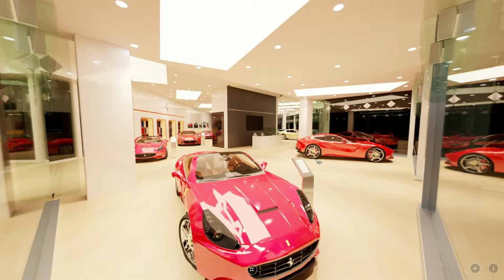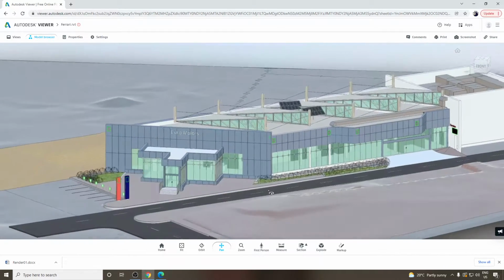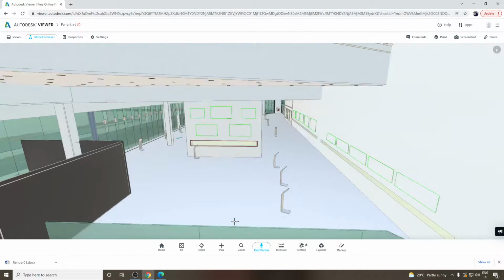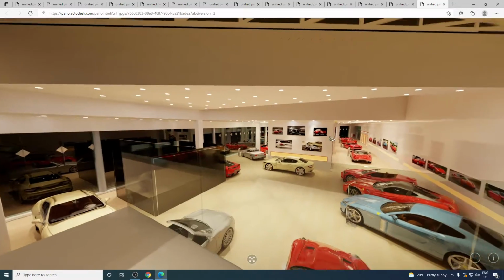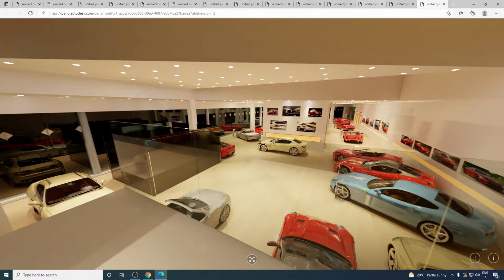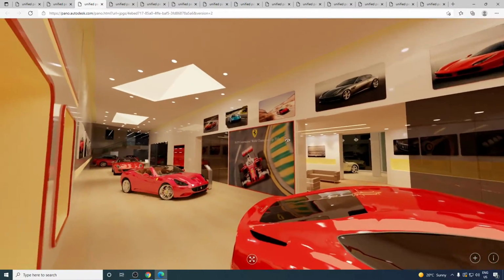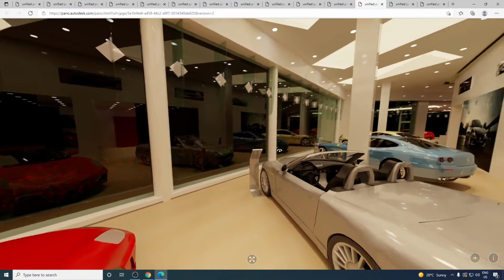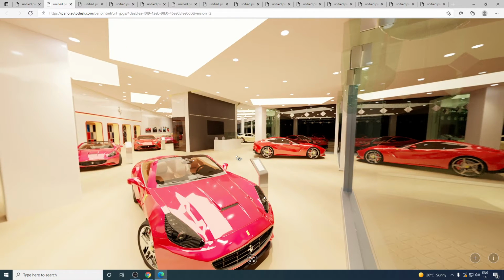Ferrari Show Room in Revit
Hi everyone in this video, I would like to show you my work on Ferrari Showroom in Revit Architecture. In recent coming video i am planning to create a Playlist of the Tutorial.

Author - Mohammed Shahrukh Khan